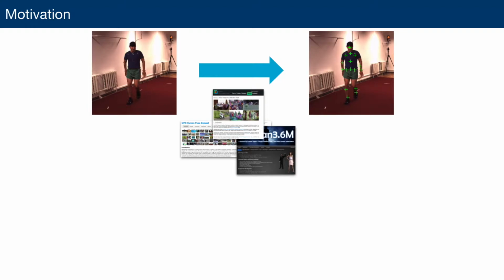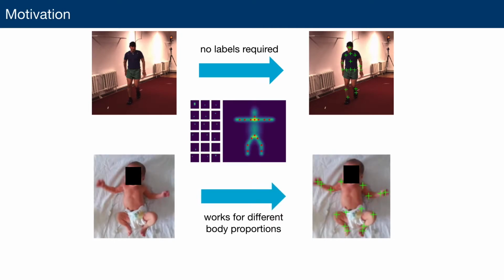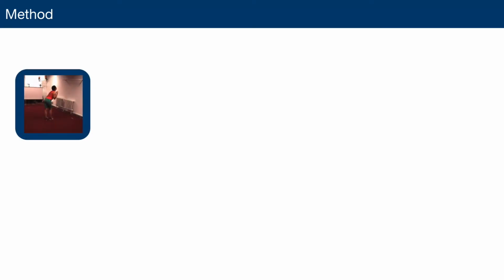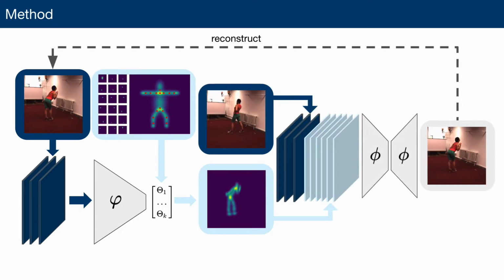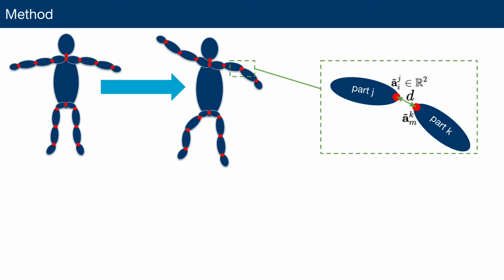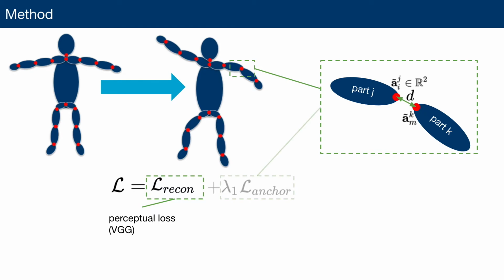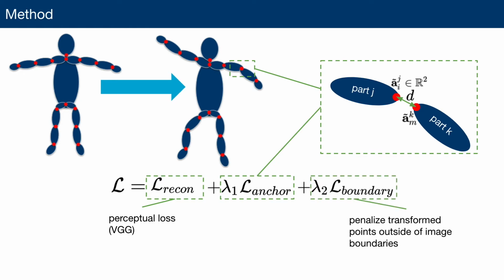Unsupervised Human Pose Estimation through Transforming Shape Templates